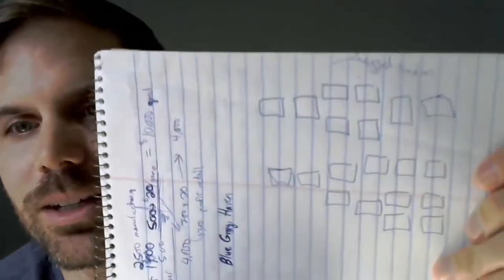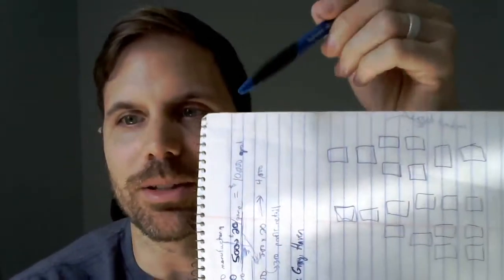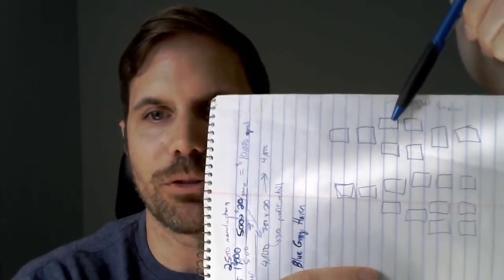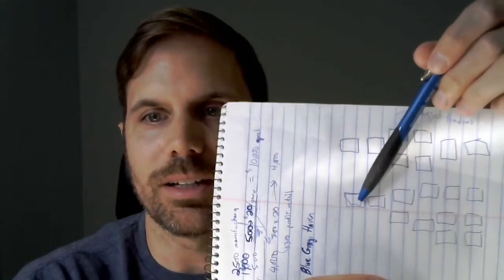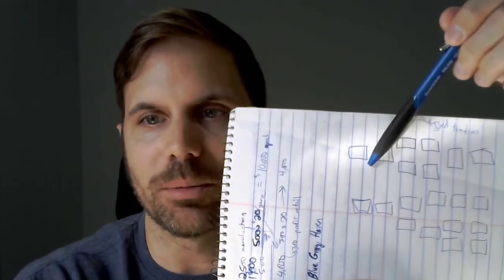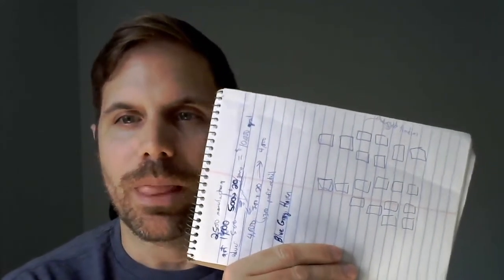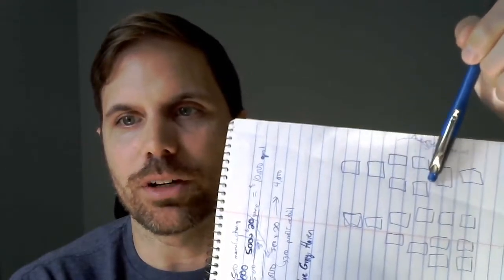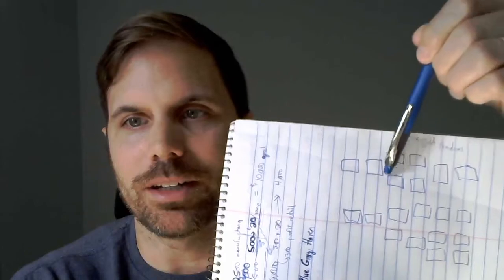Update on Time Travel game?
A few weeks ago I gave an example of how I came up with mechanics while watching Back To The Future 2. Here's an update.

In my free book there are no references to BTTF, but there are plenty to Star Wars